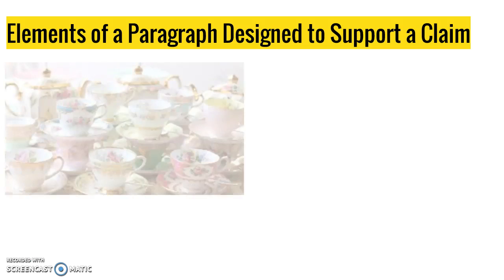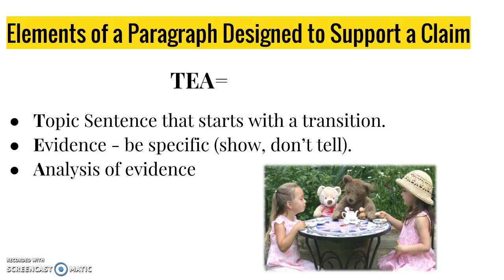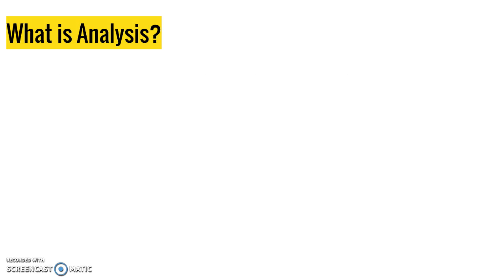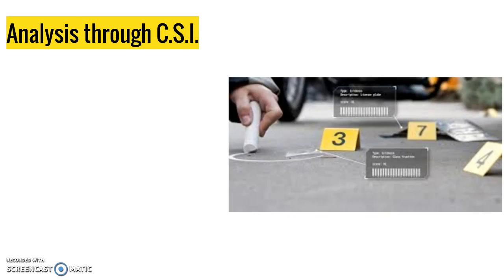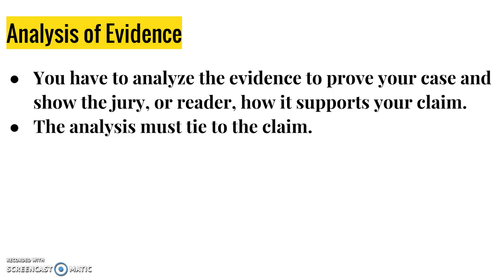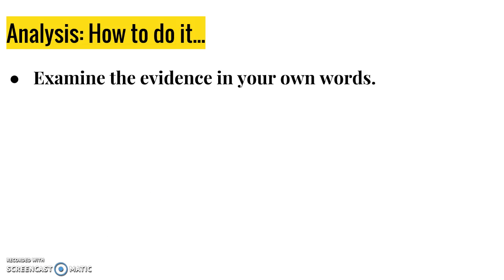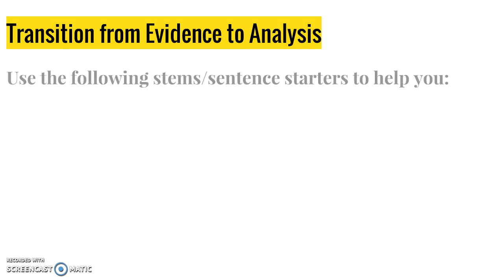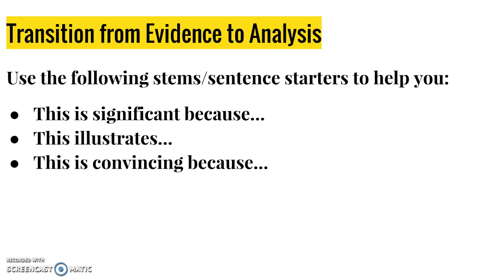Analysis of Evidence